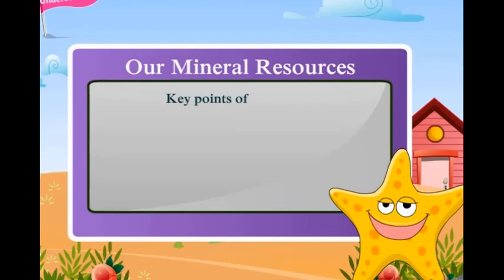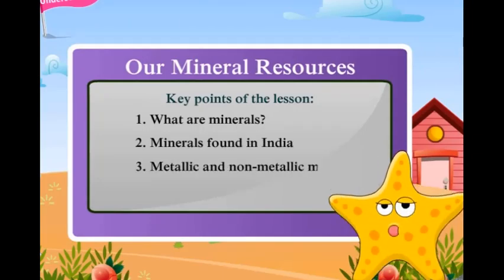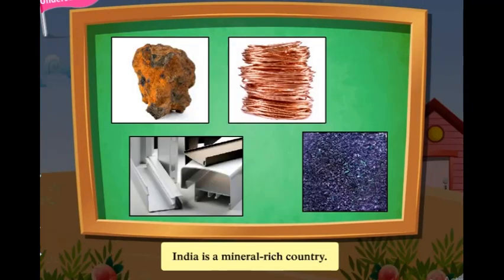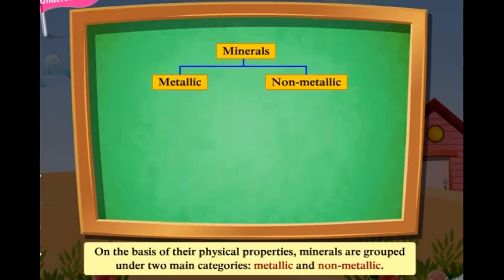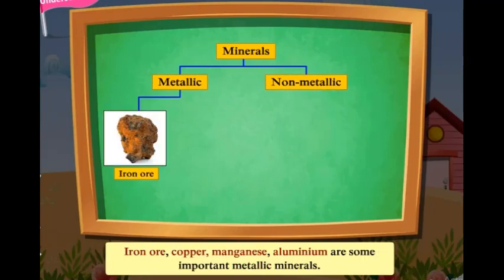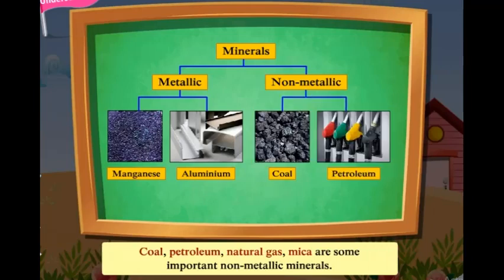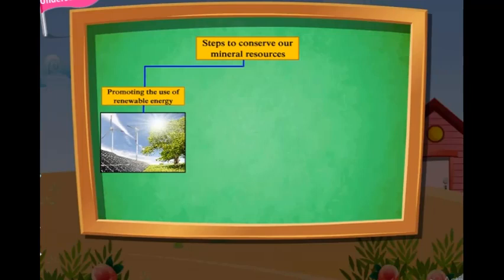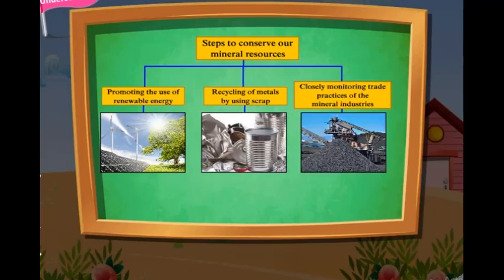Our Mineral Resources | Mineral Resources of India | Mineral Resources explanation for kids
a mineral resources in india
minerals in hindi

with reference to the mineral resources of india consider the following pairs
write a short note on mineral resources of india